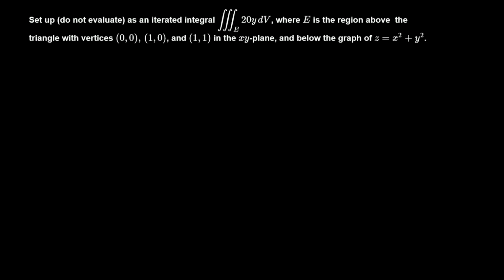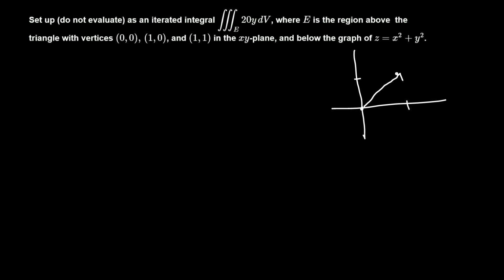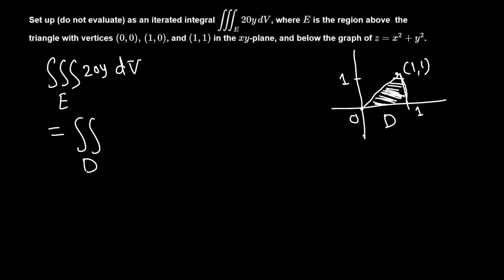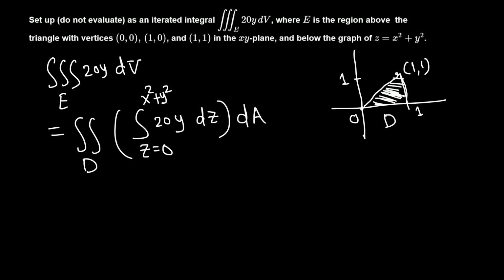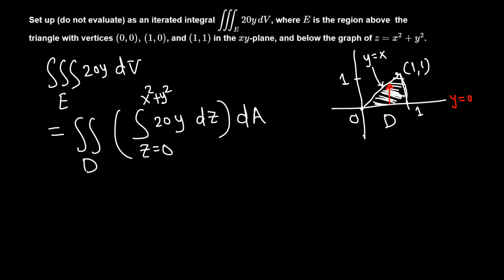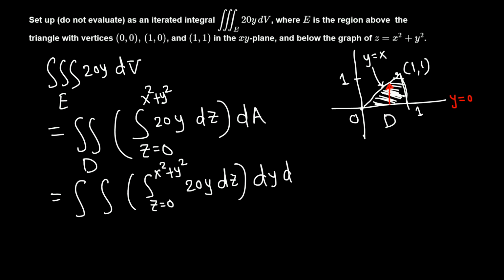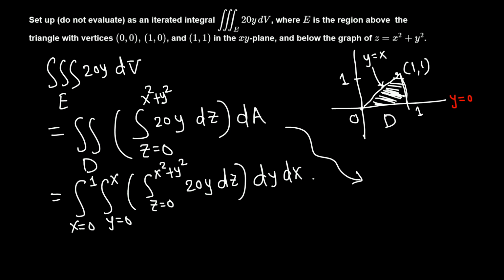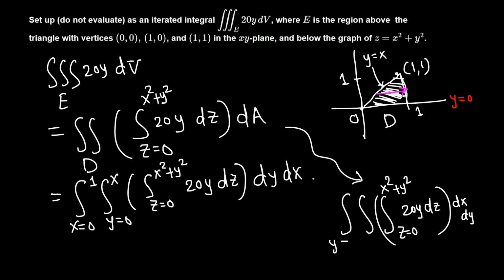Calc III: Triple Integral on a given region example 4/8 (medium)